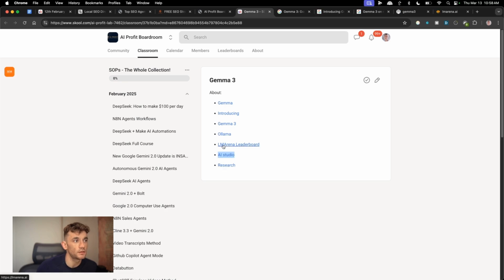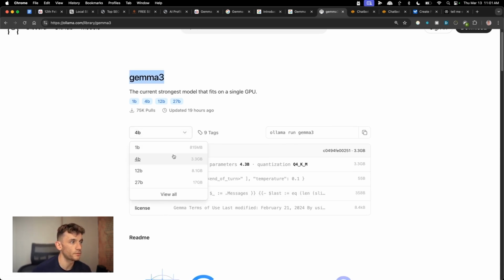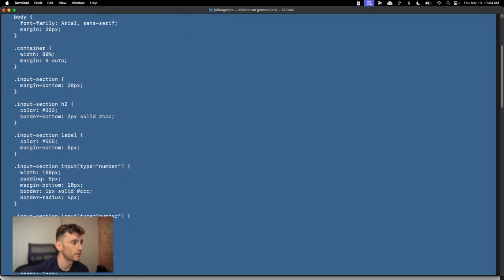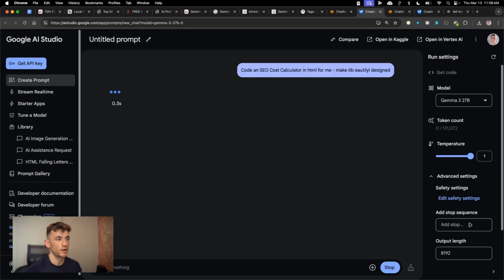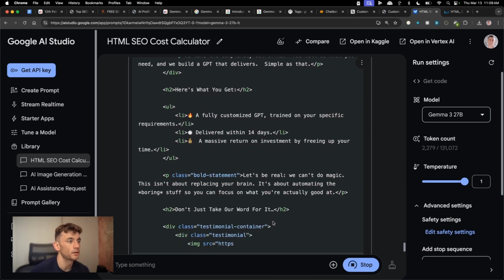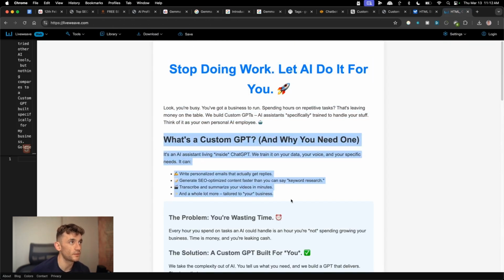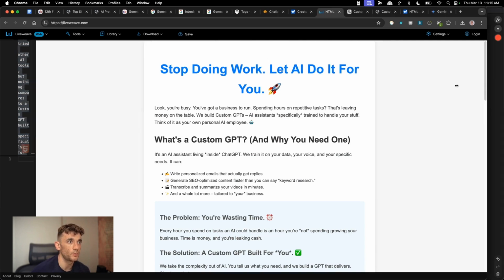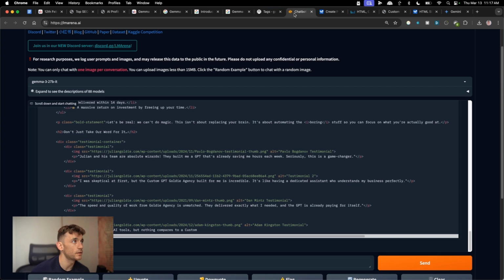NEW Google Gemma 3 AI Update (FREE!) 🤯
Exploring Google's New Gemma 3: Set Up, Features, and Performance Analysis

In this episode, we introduce Google's newly released API, Gemma 3, and walk you through its capabilities and setup. You'll learn how to run Gemma 3 locally on a single GPU or TPU, explore its multimodal features including advanced text and visual reasoning, and compare its performance against other models through the LM Arena leaderboard. We'll also guide you through installing and running different versions of Gemma 3, demonstrate its quick and efficient code generation, and test its output quality against other AI models like Manus. Lastly, we discuss the practical applications of Gemma 3 and provide resources for further exploration and SEO strategy optimization.

00:00 Introduction to Gemma API
00:29 Gemma's Performance and Capabilities
01:49 Setting Up Gemma Locally
02:38 Running Gemma on Terminal
02:58 Testing and Troubleshooting
05:41 Advanced Features and Comparisons
06:45 Using Gemma for Web Development
10:40 Multimodal Capabilities and Limitations
16:12 Community and Resources
17:00 Conclusion and Offers